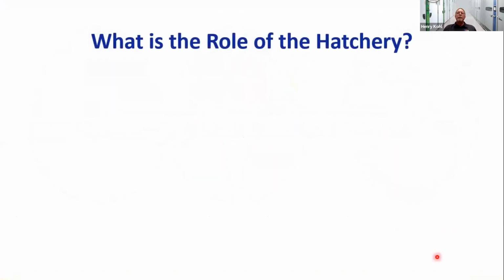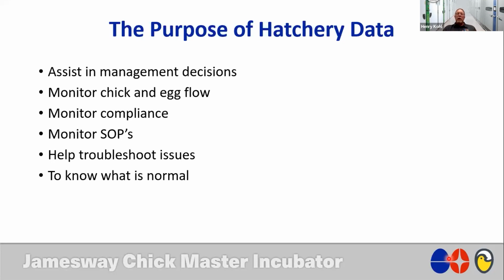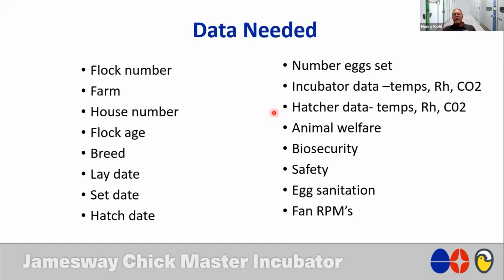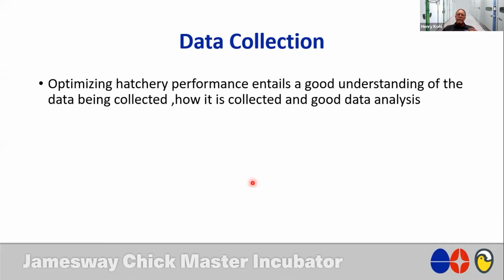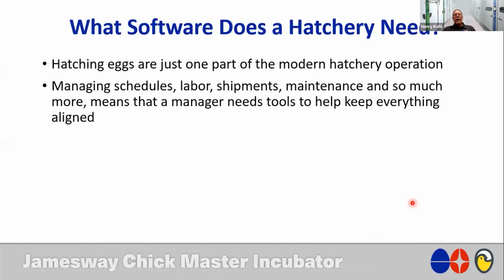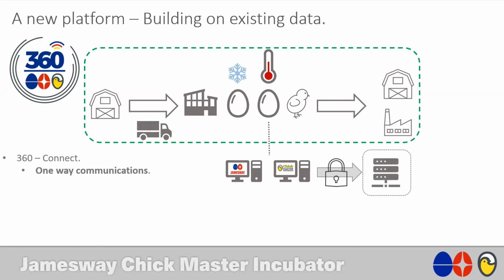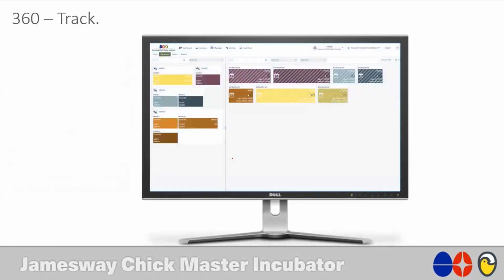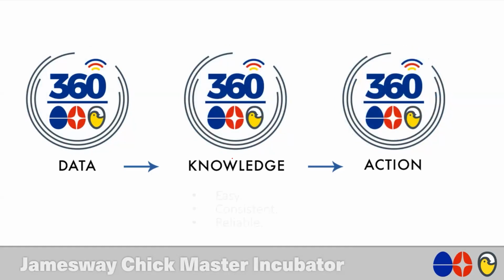JCMI Managing and measuring Data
Hatching eggs is just one part of the modern hatchery operation. Managing schedules, labor, shipments, maintenance and so much more, means that a manager needs tools to help keep everything aligned.